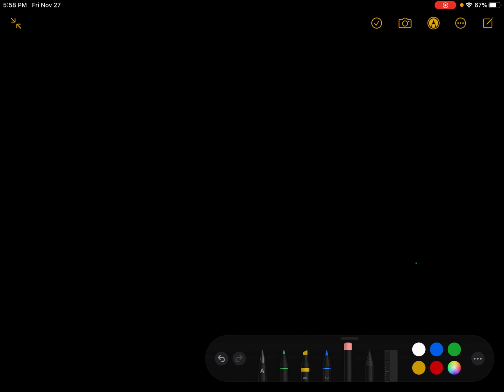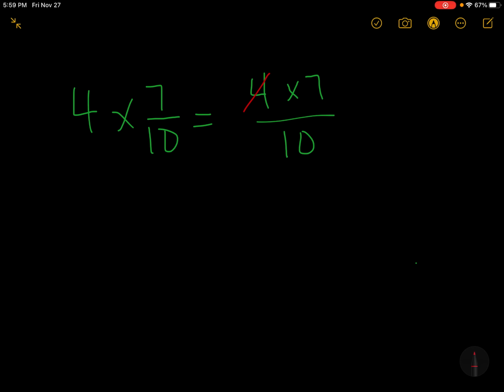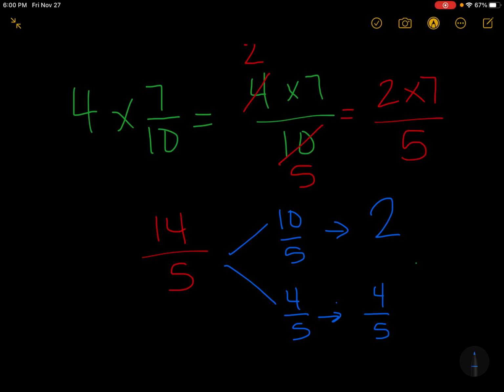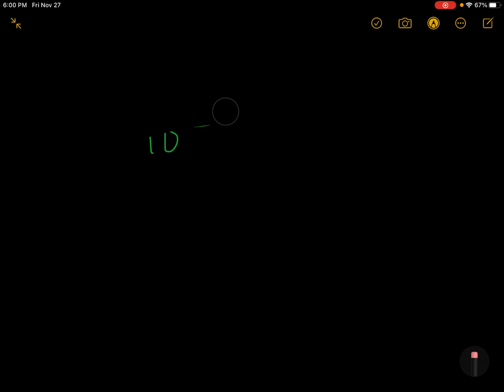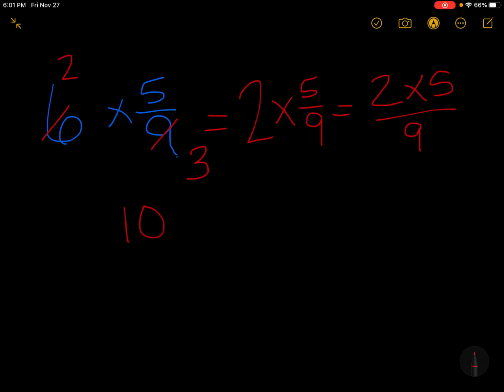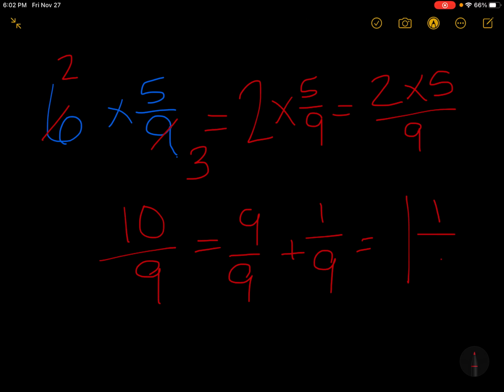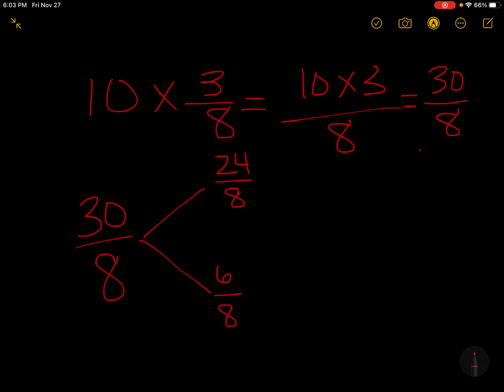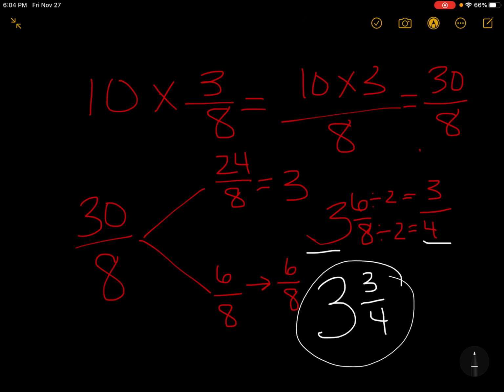5th 5.1 multiplying a fraction by a whole number